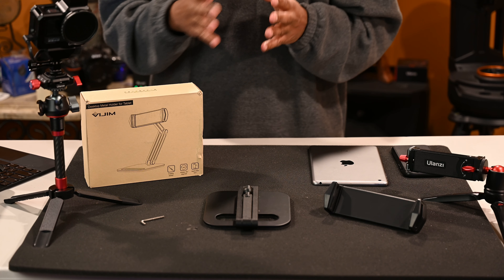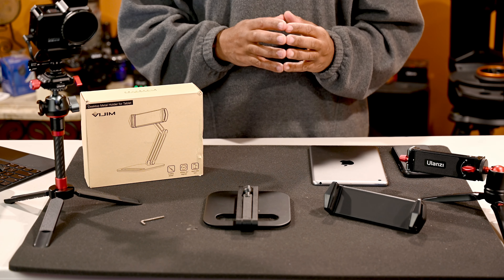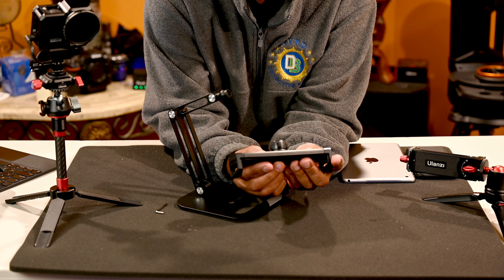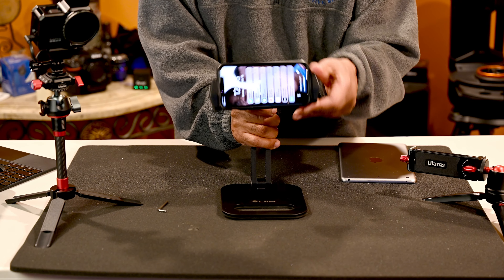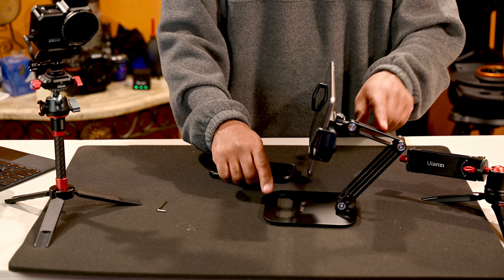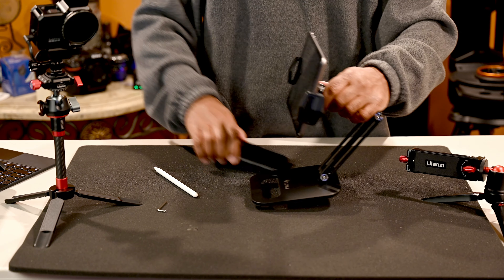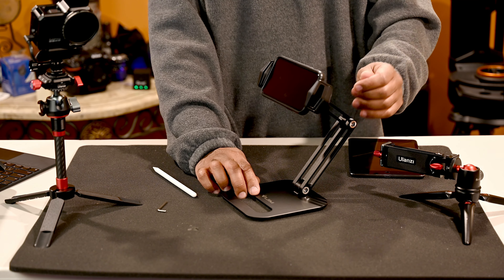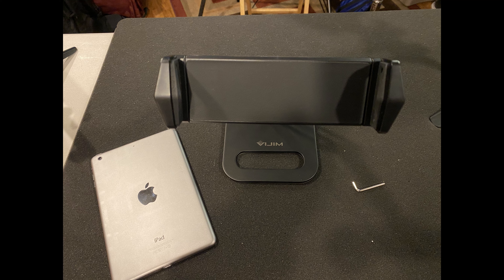Unboxing review of ULANZI VIJIM P001 Desktop Phone Mount Stand Universal Foldable Multi Angle stand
This video is about the ULANZI Tablet Stand Holder, VIJIM P001 Desktop Phone Mount Stand with 2 Adjustable Arm and 360° Rotates Tablet Holder Universal Foldable Multi Angle, Compatible with iPad iPhone Tablet and More

VIJIM P001 Desktop Phone Mount Stand

High Flexibility: With 2 metal arms and 360-degree rotating tablet holder, you can use it at multiple angles. Make you more comfortable in meetings, watching movies or playing games. Protect you from neck and shoulder pain
Universal compatibility: The desktop tablet stand holder is suitable for most cellphones and tablets. Both ends are expandable, and the retractable size ranges from 5.1” to 9.1”. compatible with iPad, iPhone, iPad Pro, iPad Air, Surface Pro, Galaxy Tab and more. Tip: For 12.9” iPad, we recommend removing the iPad case
High quality and high stability: The whole body of the plate bracket is made of aluminum alloy, which is made by advanced CNC ultra-precision processing technology. It ensures superior stability when holding heavy equipment and allows you to adjust the arm of the stand freely without collapsing. The iPad bracket has a large area of 169c㎡ non-slip base, which can firmly fix your device at any angle
Bring anywhere: Convenient storage, our stand can be completely folded into a storage shape, easy to carry. Small but stylish, it can be used as an office tablet stand or a home phone stand. Extremely Stable as Mountain, we believe you will fall in love with it
What You Get: A portable tablet stand with reinforced elastic silicone clip, sturdy and thick all-metal long arm, high-quality aluminum alloy round base and thick EVA pad. 𝙇𝙞𝙛𝙚𝙩𝙞𝙢𝙚 𝙒𝙖𝙧𝙧𝙖𝙣𝙩𝙮, ULANZI 100% satisfying and prompt 𝘾𝙪𝙨𝙩𝙤𝙢𝙚𝙧 𝙎𝙚𝙧𝙫𝙞𝙘e

Ulanzi Tabletop Tripod
ULANZI U Pad III Tripod Holder Mount
Ulanzi GoPro Cage
ULANZI tablet Holder

Nikon NIKKOR Z 24-70mm f/4 S
Nikon Z6 Mirrorless Digital Camera with Nikon FTZ Mount Adapter Bundle
Sony Professional XQD G series 120GB Memory Card
Cateck XQD Card Reader

additional GoPro Gear:

Screen protector for GoPro Hero 9

Arua 2-Pack 1800mAh Hero 9 Replacement Batteries and 3-Channel LED USB Storage Charger with Lid for GoPro Hero 9 Black, Fully Compatible with GoPro Hero 9 Original Battery and Charger.

Arua Charger:

Camera Tripod Mount for Gopro Adapter, 2Pcs 1/4-20 Screw Conversion Adapter

Fstop Labs 4 Pack Lens Filters for GoPro Hero 9 Black Camera Lens Set, Multi Coated Filters Pack Accessories (4 Pack) ND8, ND16, ND32, Polarizer

GoPro Pro 3.5mm Mic Adapter for (HERO8 Black/HERO7 Black/HERO6 Black/HERO5 Black) - Official GoPro Accessory

Ball Head
Smartphone Tripod adapter

New Apple iPad Pro (12.9-inch, Wi-Fi, 256GB) - Space Gray (4th Generation)

Manfrotto 244 Variable Friction Magic Arm with Camera Bracket - Replaces 2929,Black

Manfrotto 367B Basic Light Stand